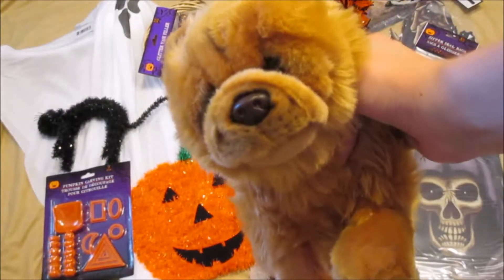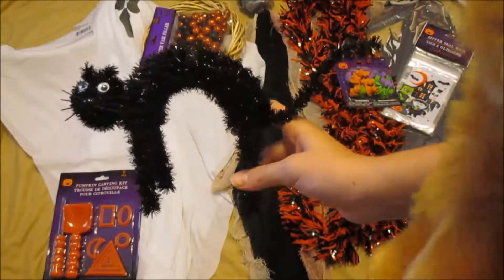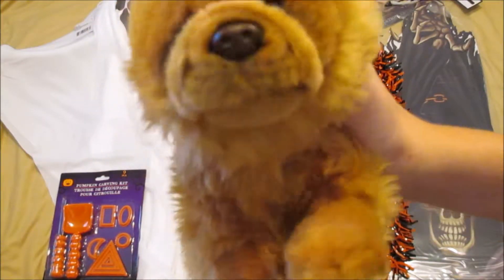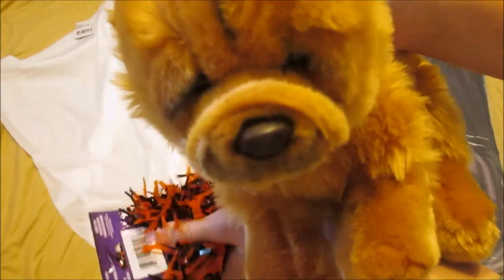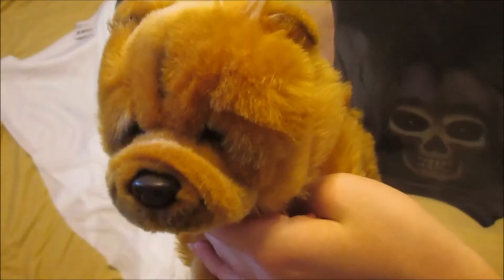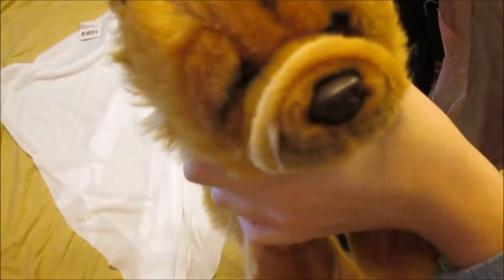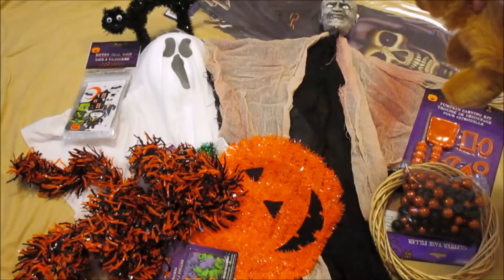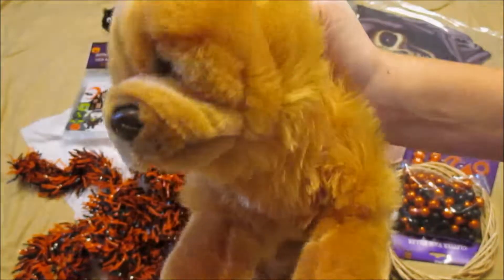Halloween Decoration Haul 2017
Spoopy day is coming, better get prepared ;) MWAHAHA

I've been getting a lot of love from you guys recently and it's really made me happy so thank you :D